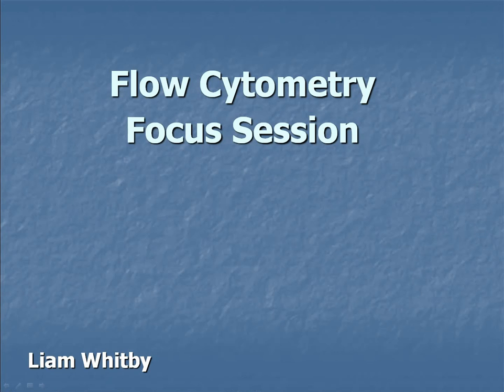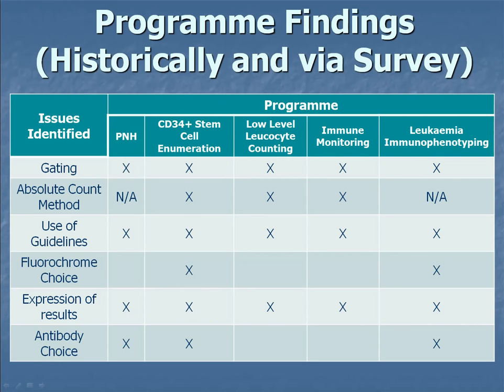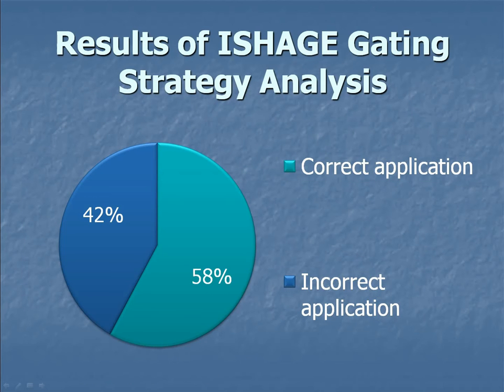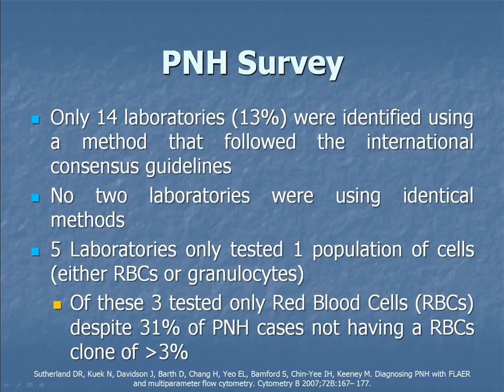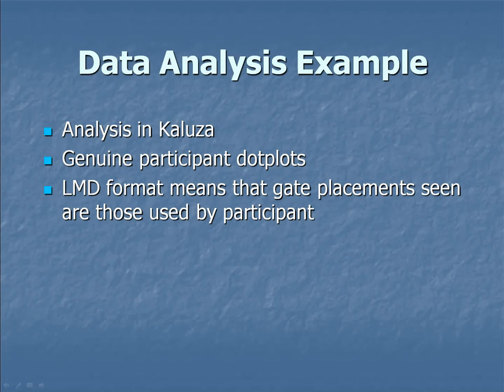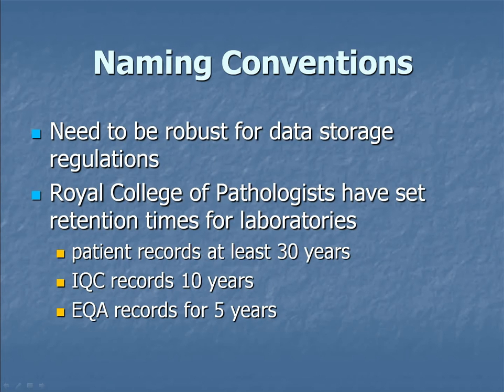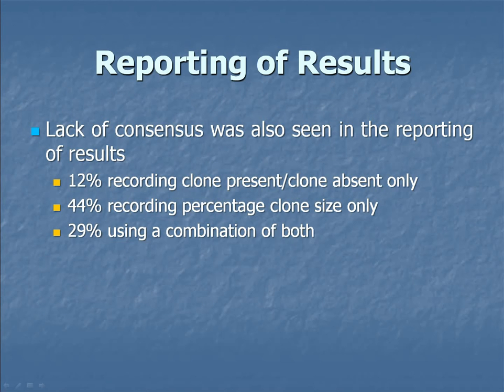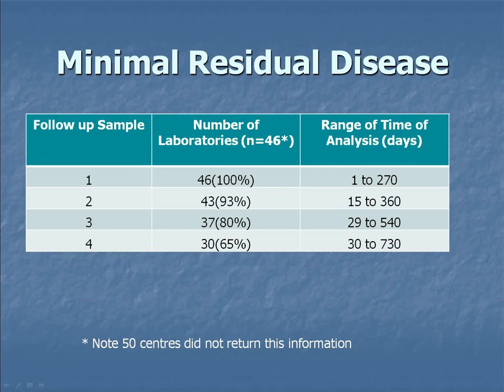Flow Cytometry Focus Session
Chair: Mr Neil Porter, Chairman of the UK NEQAS for Leucocyte Immunophenotyping Steering Comittee, Sheffield, UK.